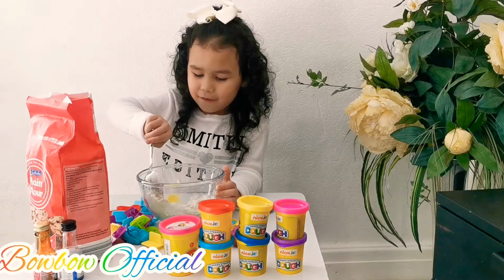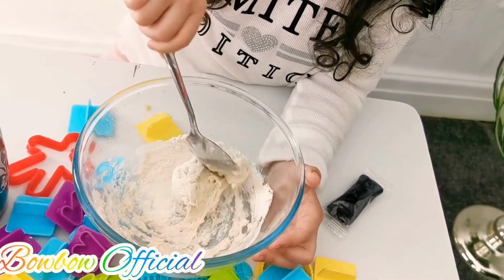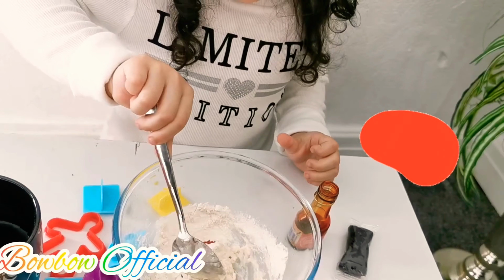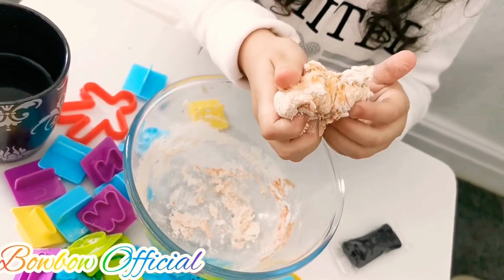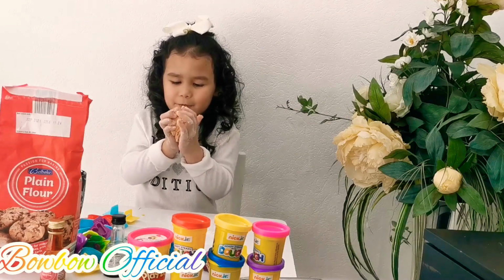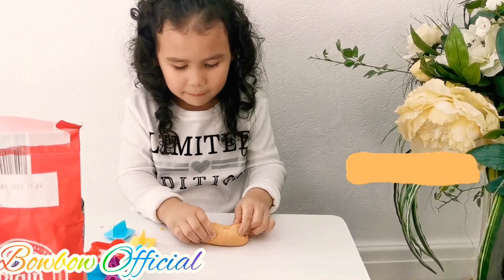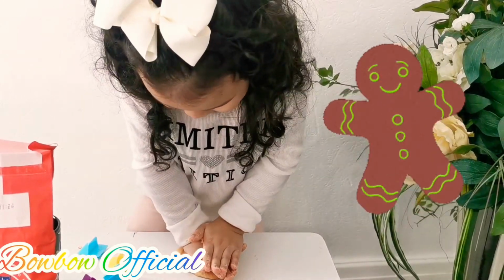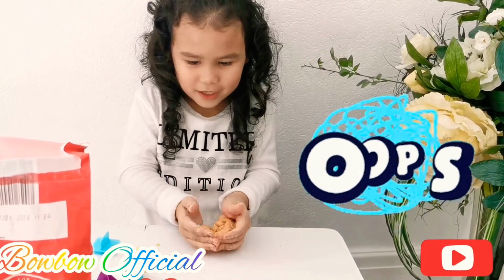How to make play dough? | Playing play doh with Bowbow | Easy homemade playdough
Hi guys!

I hope you have as much fun watching my video as I had making it.